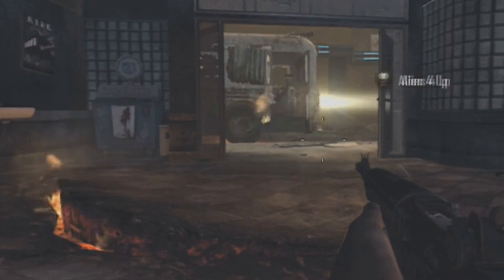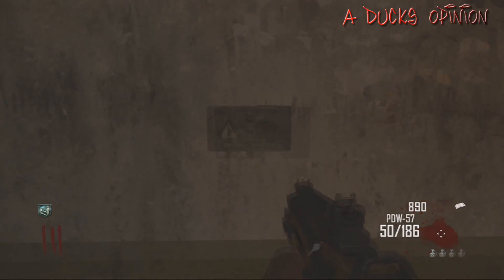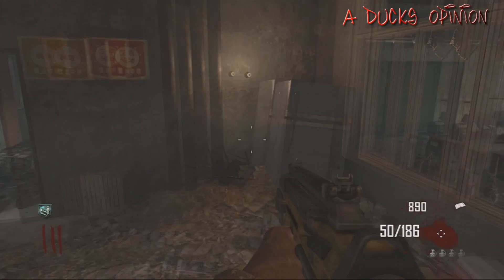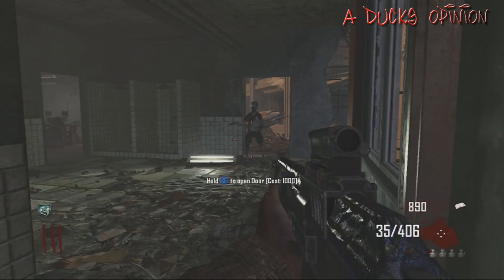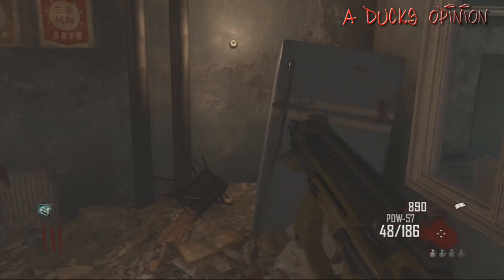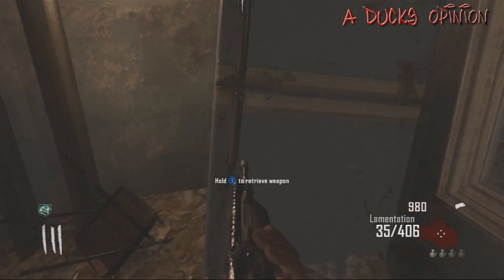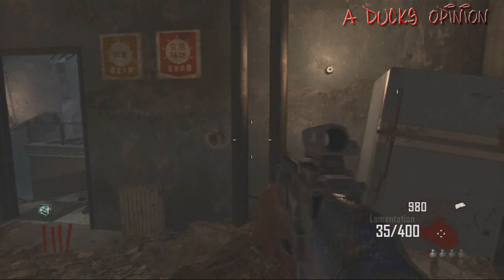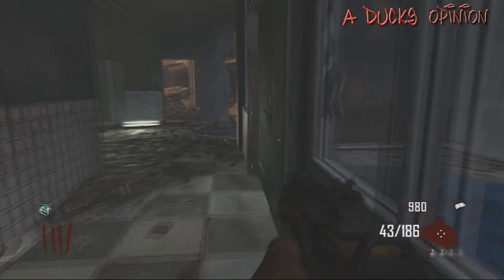Black ops 2: Die Rise How To Store Guns In Fridge (NEW UPDATE!)